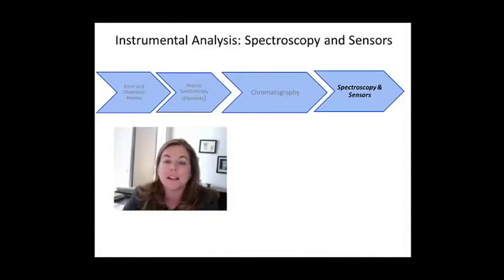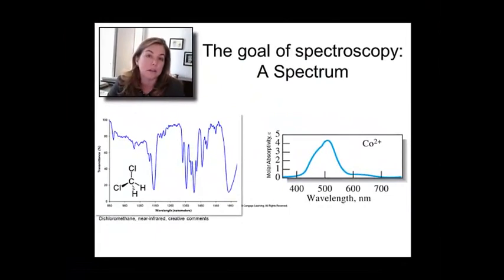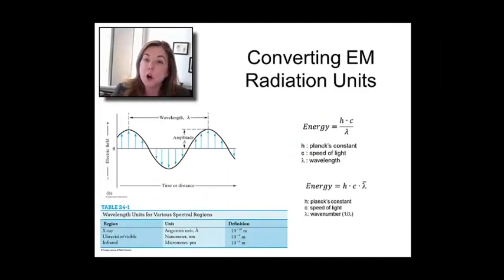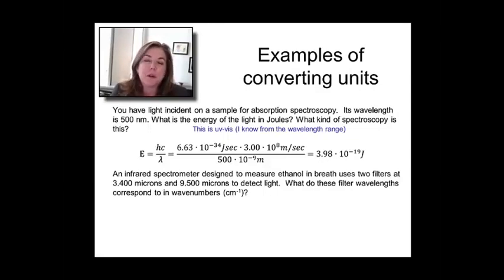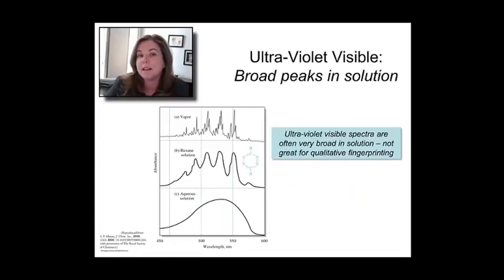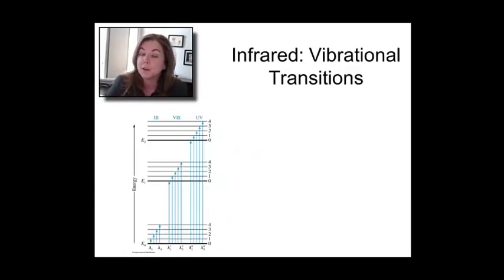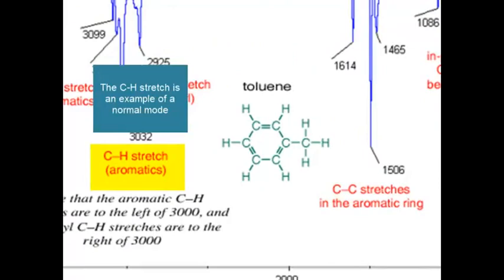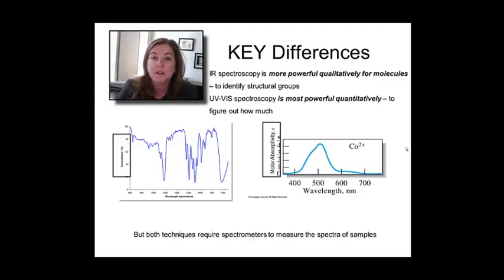Instrumental Analysis: week 7 -Lecture 1 Getting a spectrum 12 25